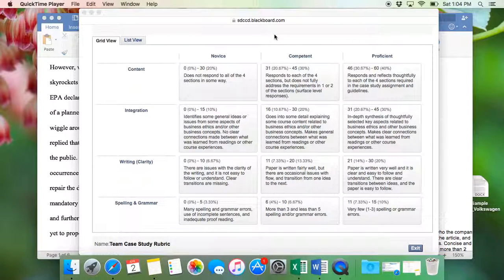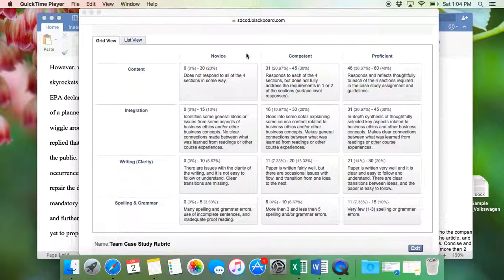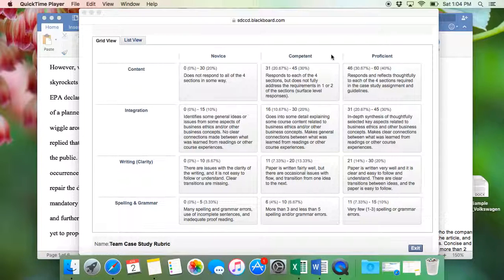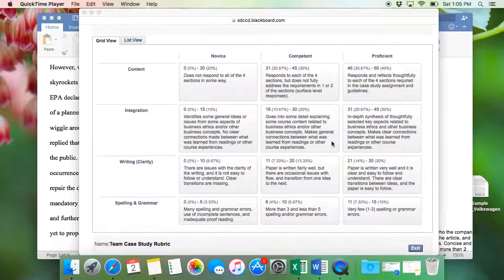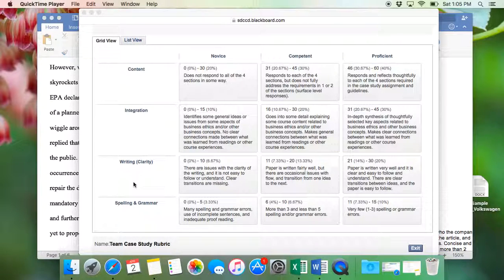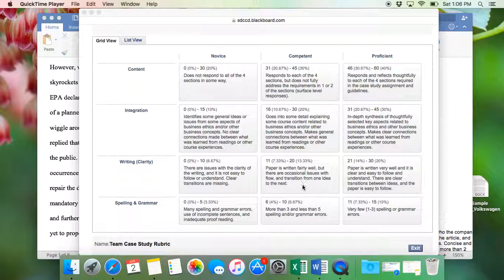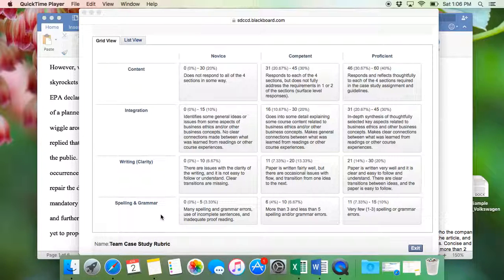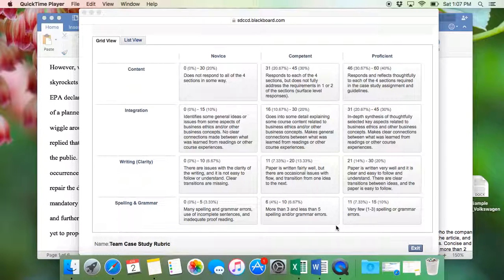Case Study Rubric Paper